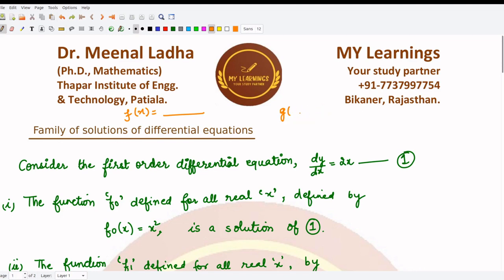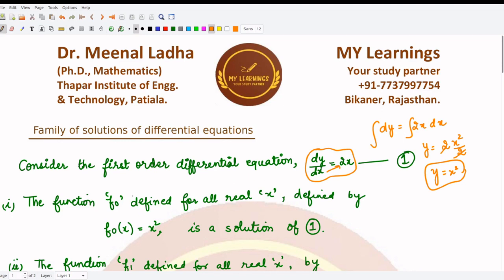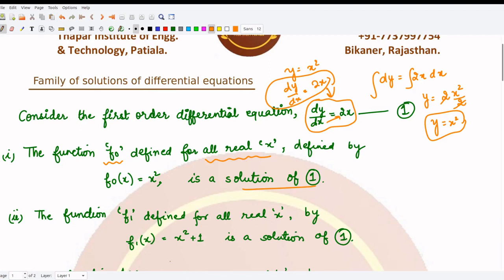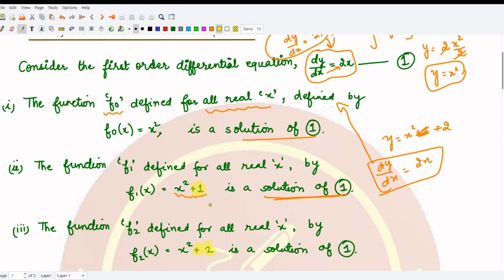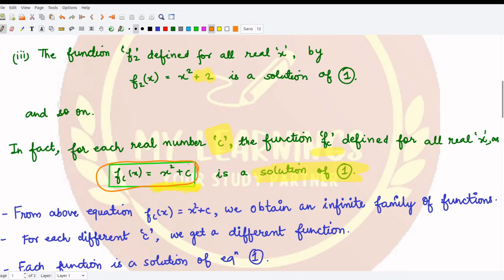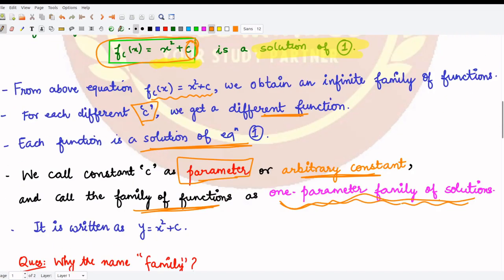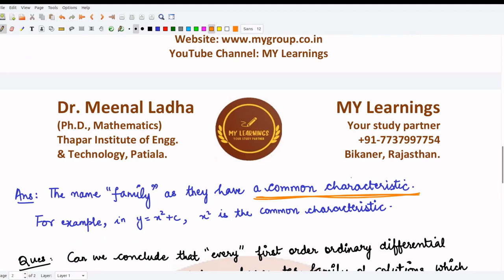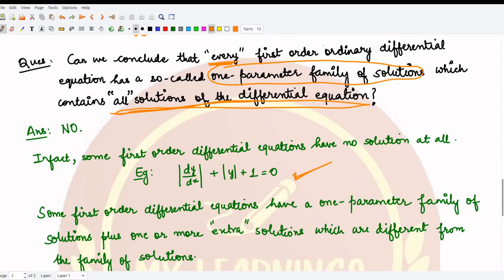#3: Family of solutions of differential equations